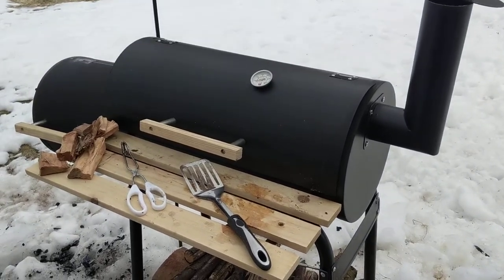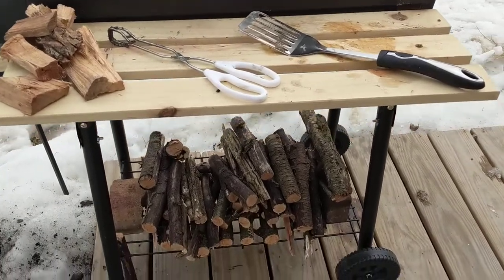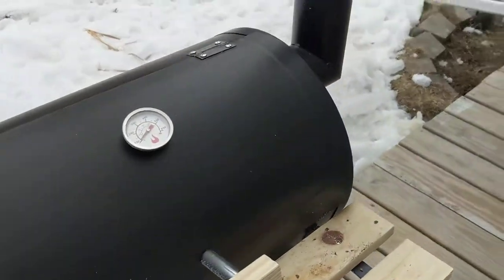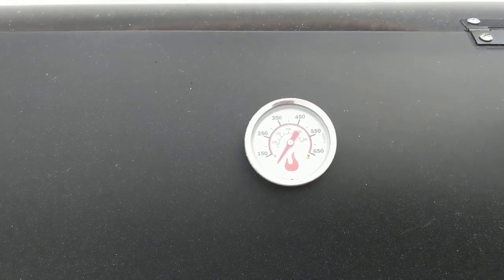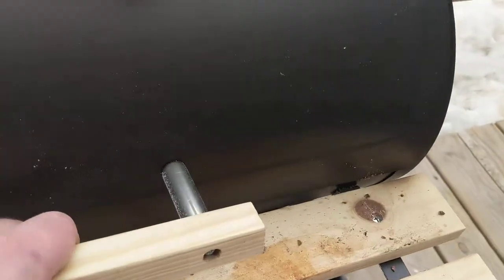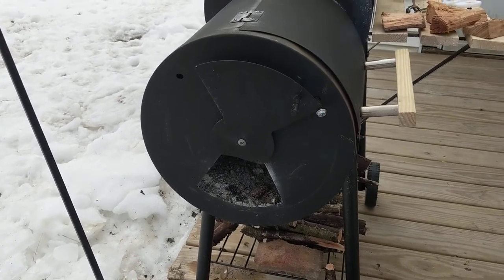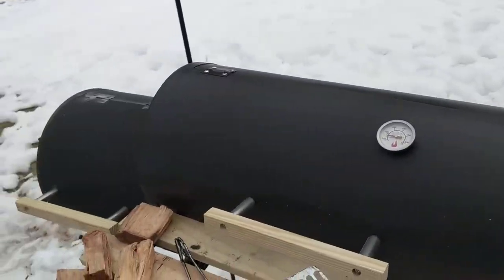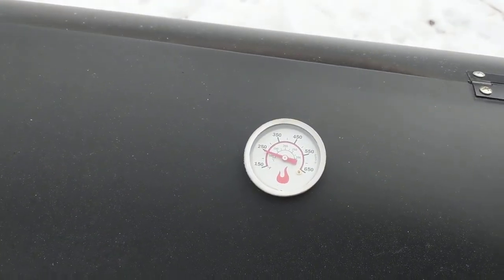Zokop Offset generic ebay smoker quick review